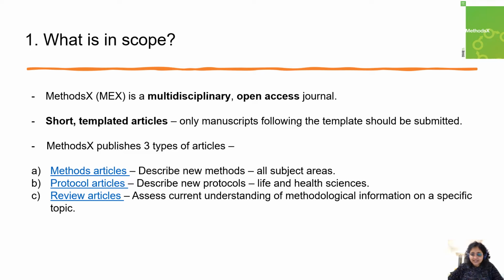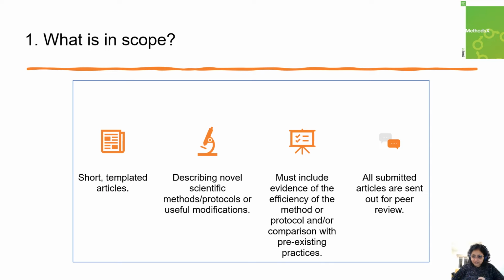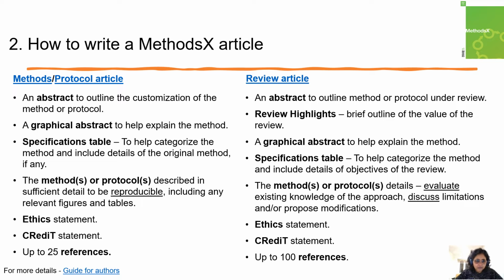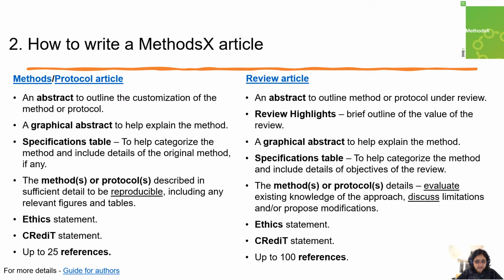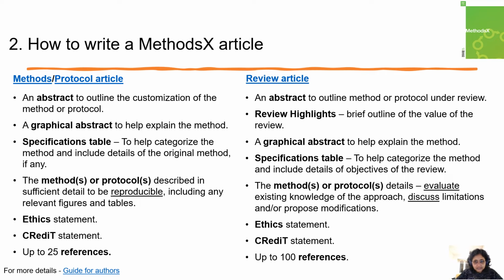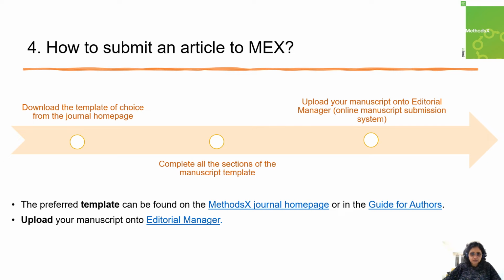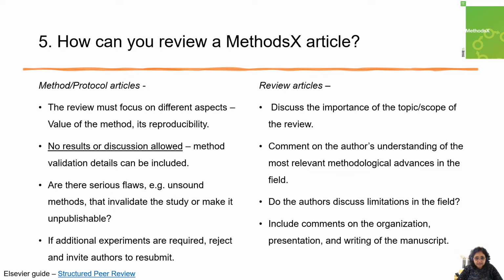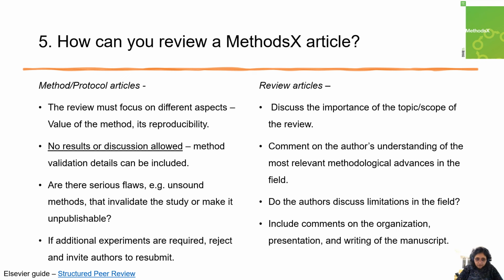MethodsX – How to write and review a manuscript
In this video, Arunabha Bose, a scientific editor from MethodsX discusses how to submit an article to MethodsX and how to review a manuscript.

To find out more about the journal, please visit the journal homepage